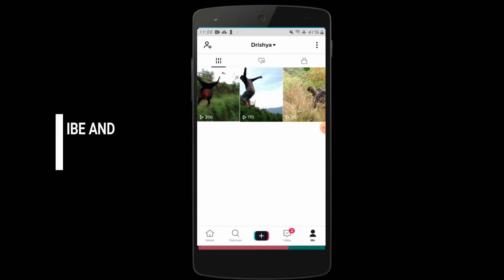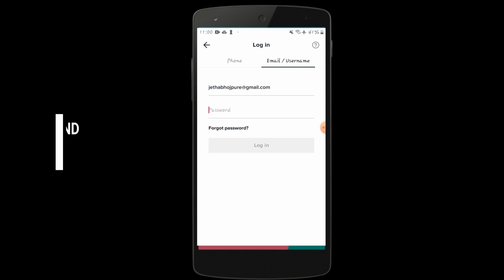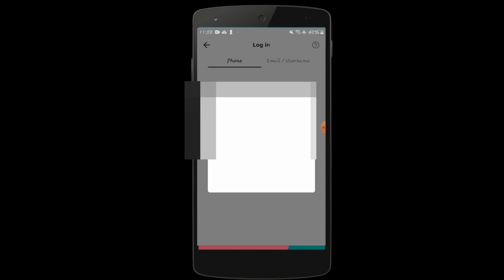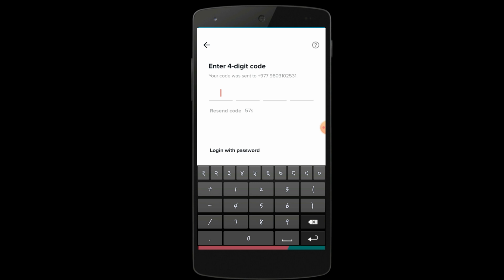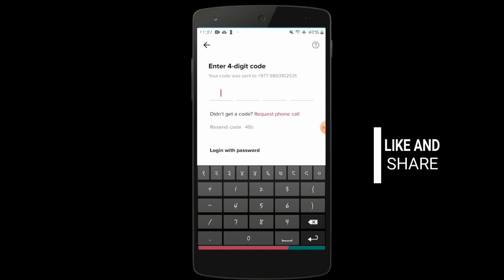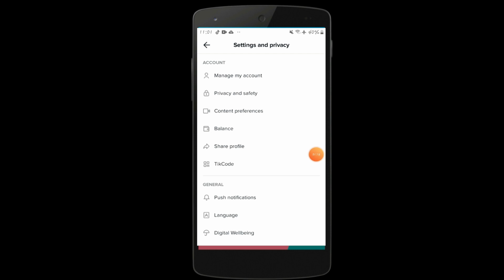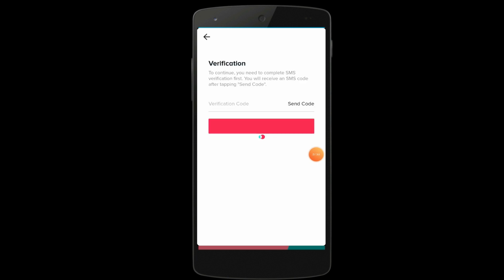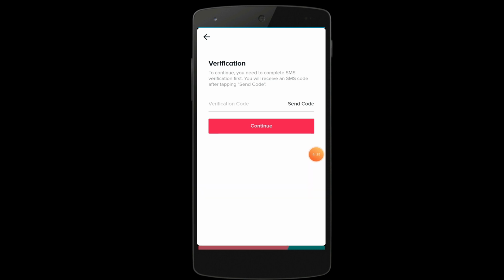How To DELETE TIKTOK ACCOUNT Permanantly in 2020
in this video Dipesh Rai is describing how to DELETE TIKTOK ACCOUNT  permanantyly ? How to remove tiktok account ? How to delete tiktok account ? How to delete tikto account from smartphone ? How to detete tiktok account permantly from android phone ?  How to delete tiktok account forever ? How to delete tiktok account without recover email ?